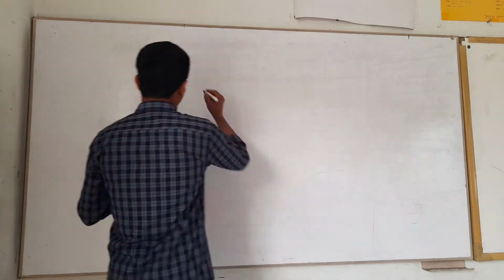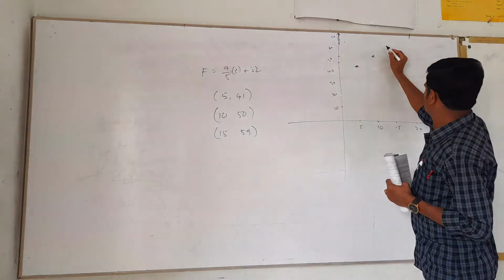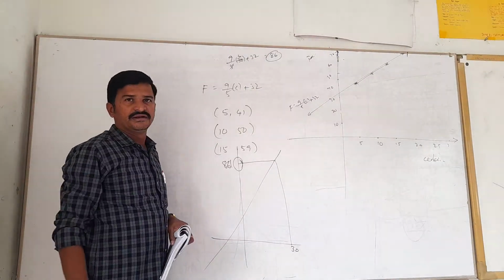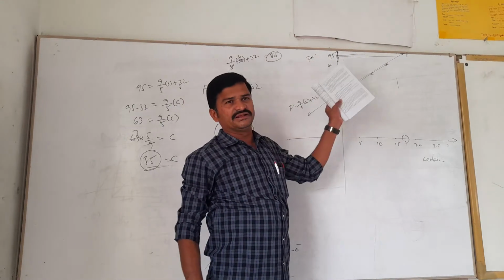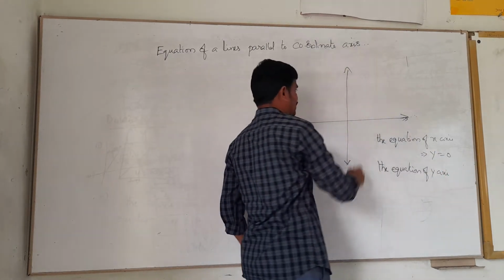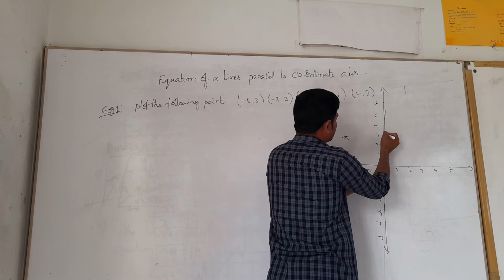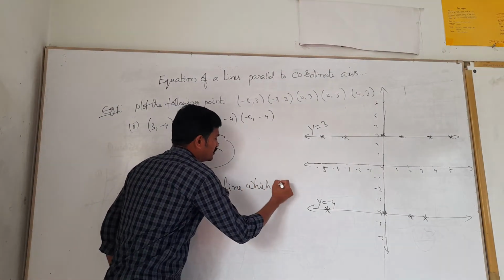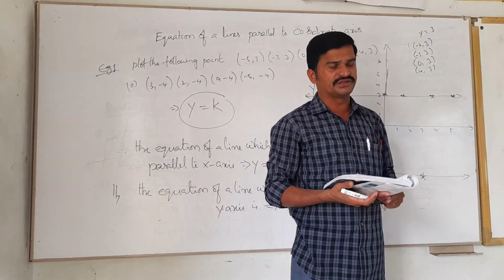CL IX 9 2 2021